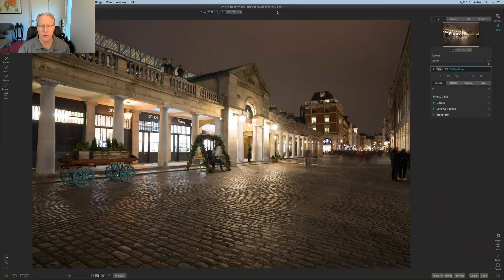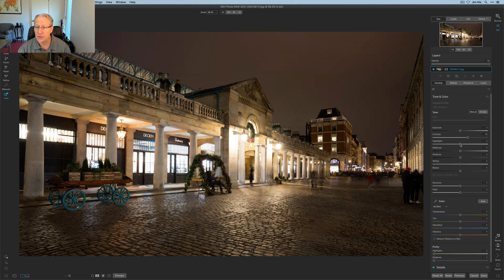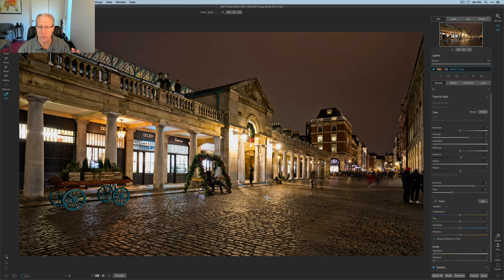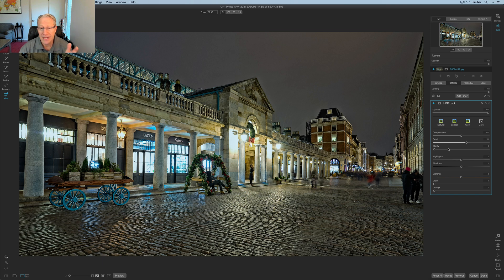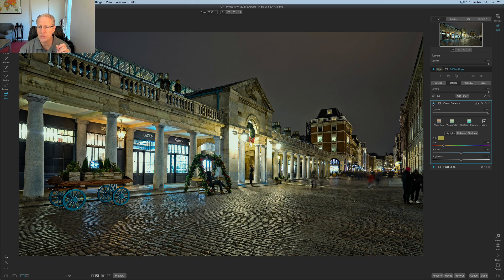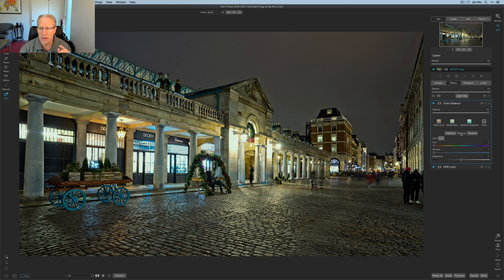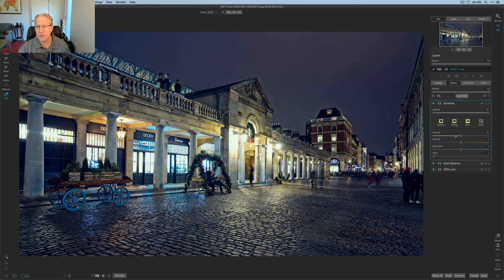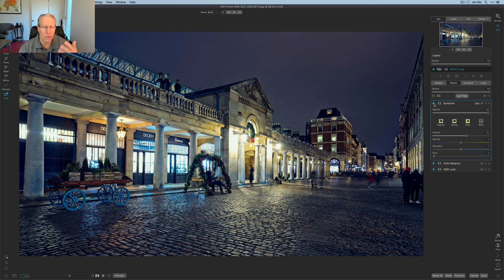On1 Photo Raw 2021: Making Night Shots Pop!